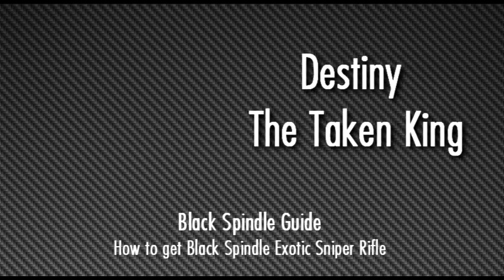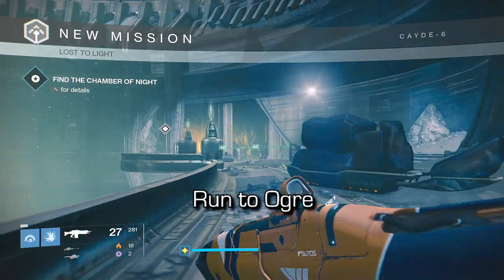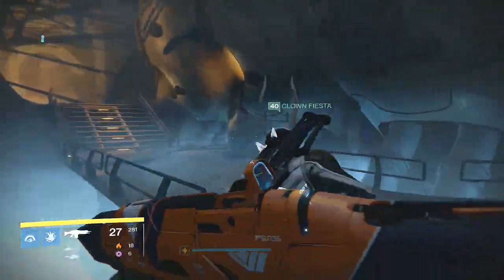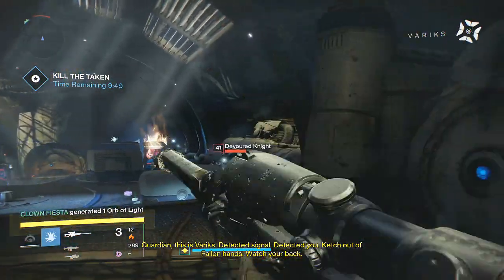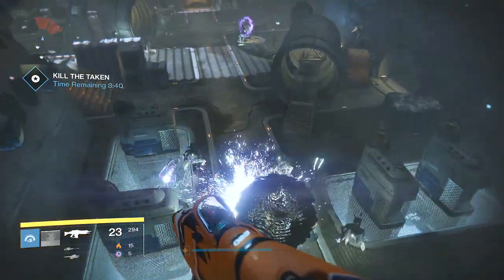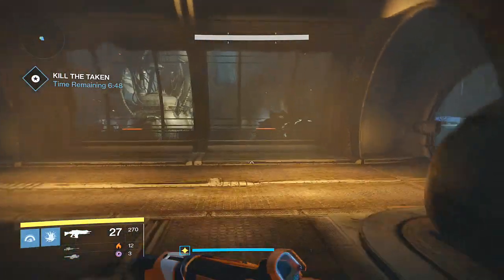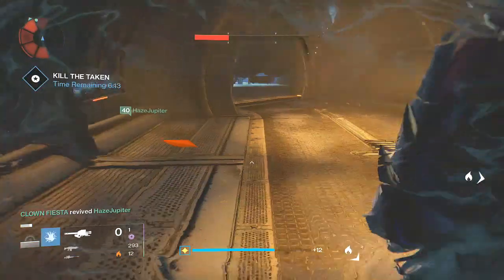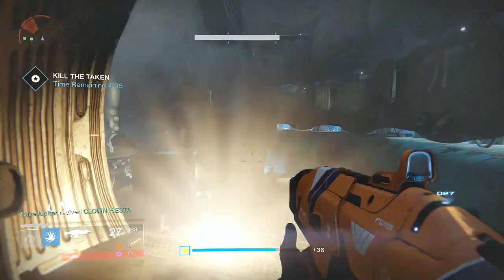Destiny The Taken King - Black Spindle Exotic Sniper Rifle Guide - How to get Black Hammer 2.0